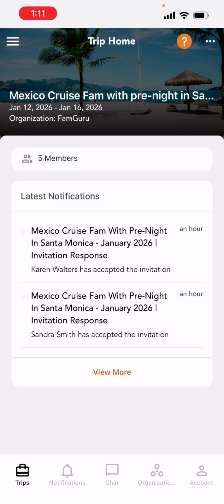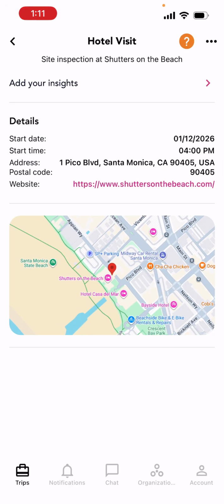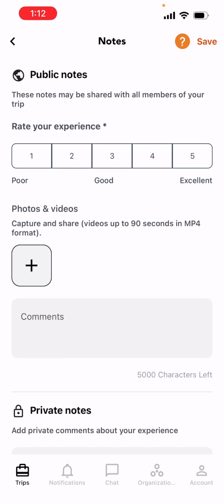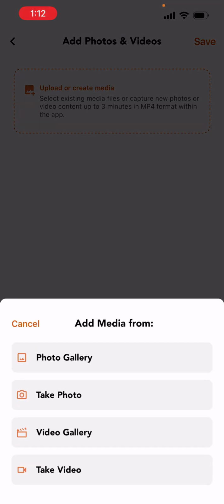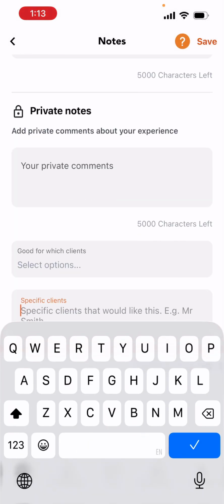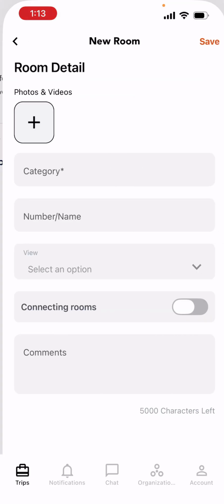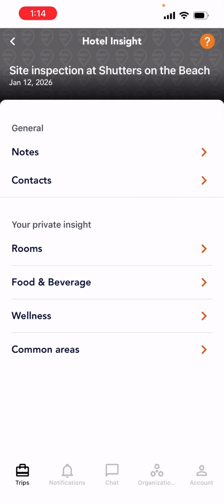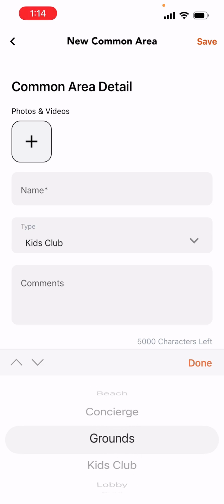For Fam Hosts: Adding Insights and Photos to FamGuru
As a Fam host, your participants may ask you how to take notes and add photo to FamGuru.  Here's how it works.